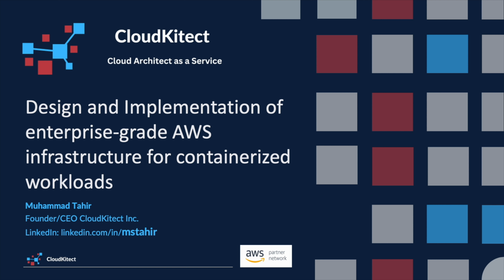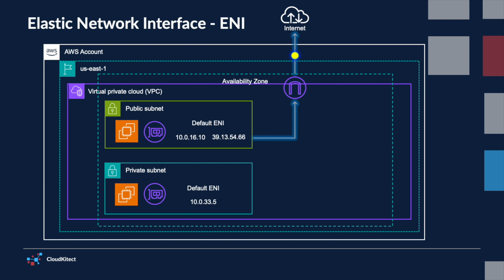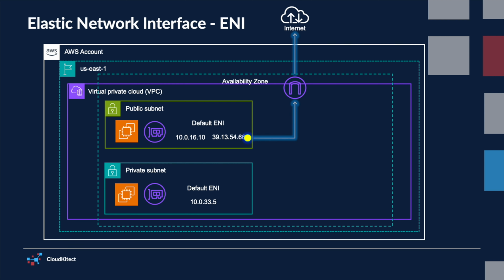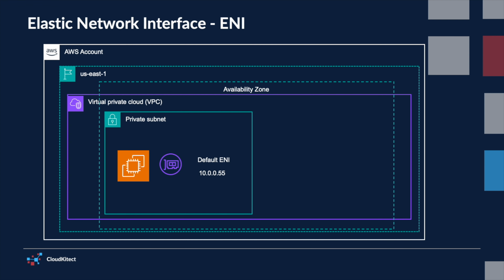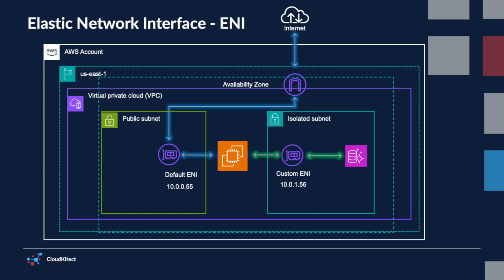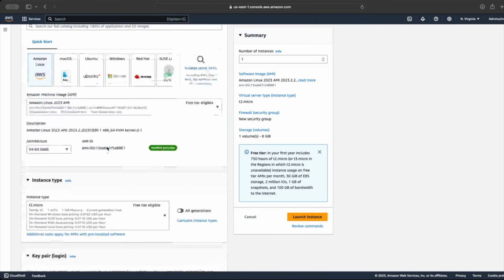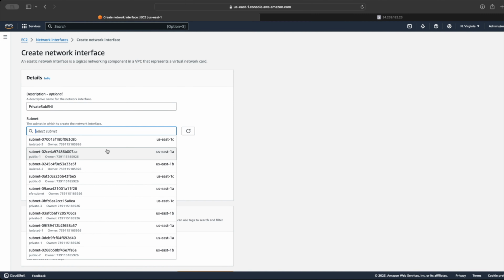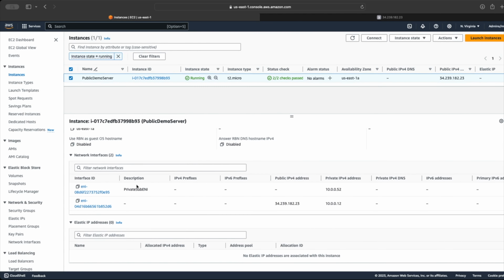12:ENI - Configuring ENIs to control application traffic.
ENI is a logical networking component that plays a vital role in connecting EC2 instances to various AWS resources and the broader internet. ENIs act as virtual network cards  for EC2 instances in the AWS cloud. They allow EC2 instances to communicate within a VPC and with external networks.